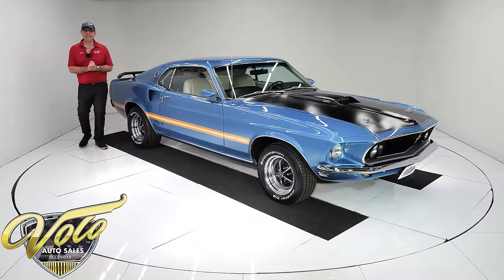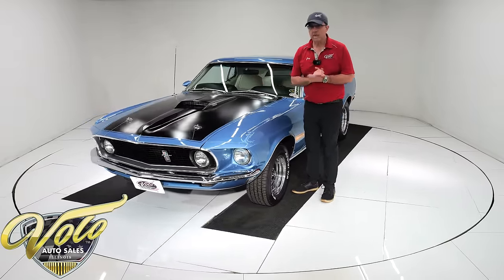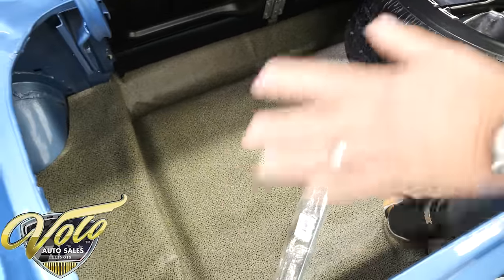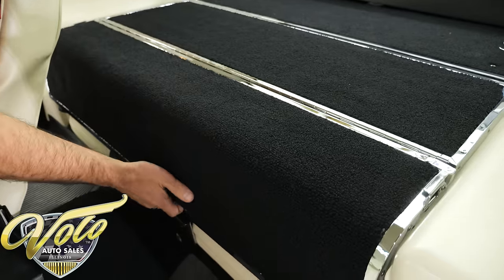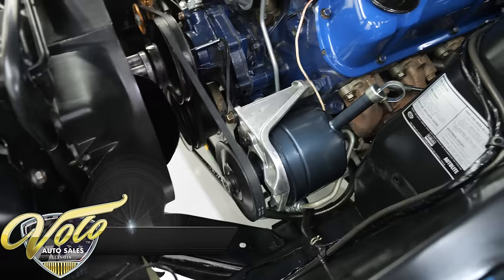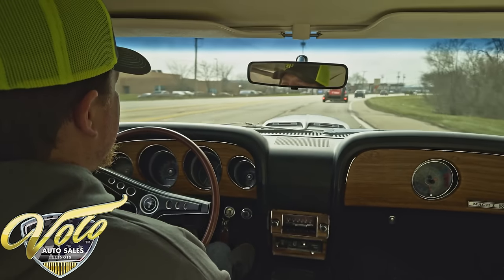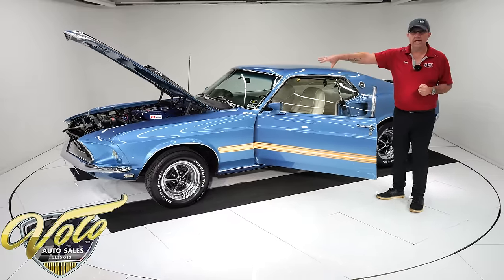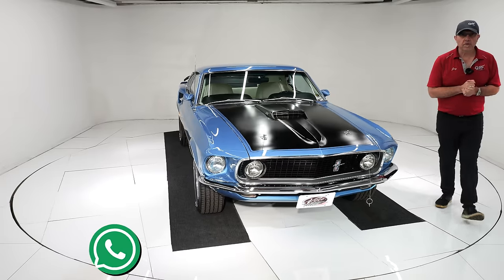1969 Ford Mustang Mach 1 for sale at Volo Auto Museum (V21484)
CHAPTERS
0:00 Intro
0:42 Body & Exterior
3:49 Trunk
5:08 Interior
7:44 Engine
9:18 Test Drive
13:00 Undercarriage
14:56 Outro